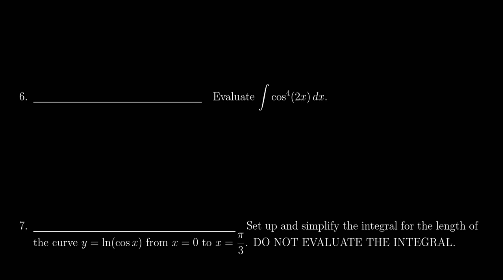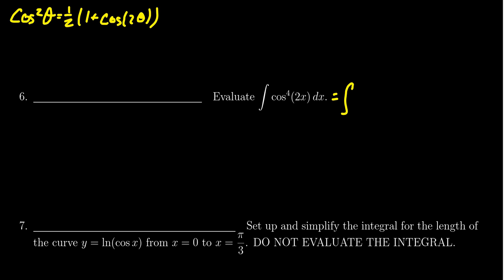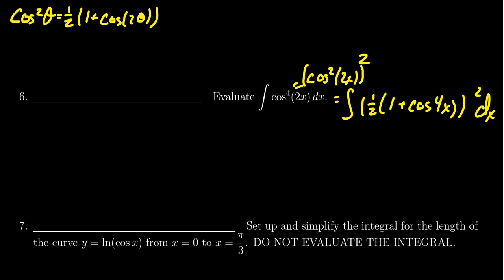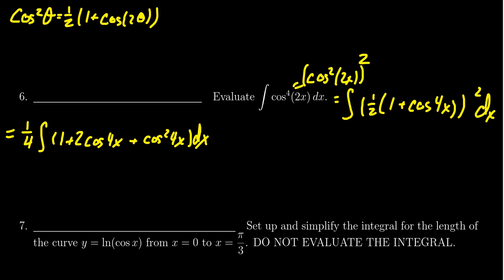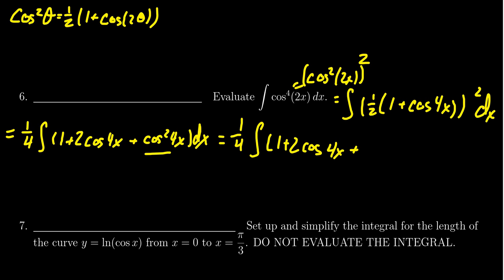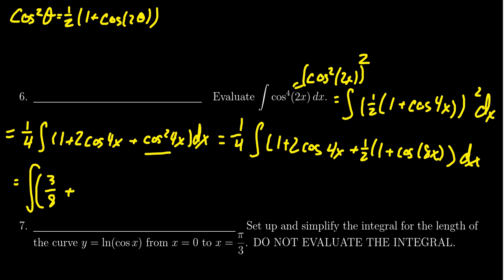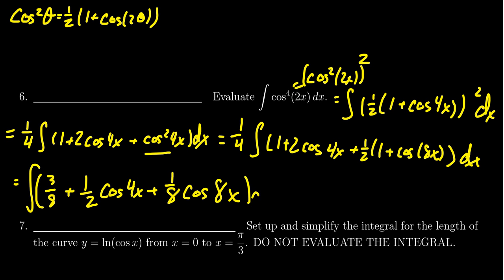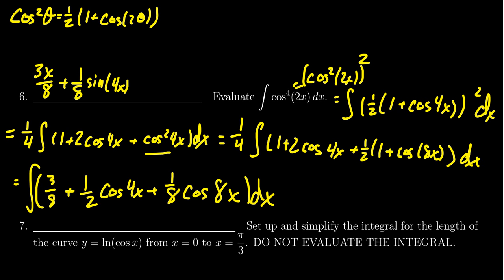Math 1220, Exam 2 - Question 6